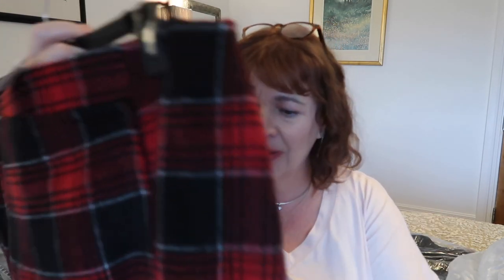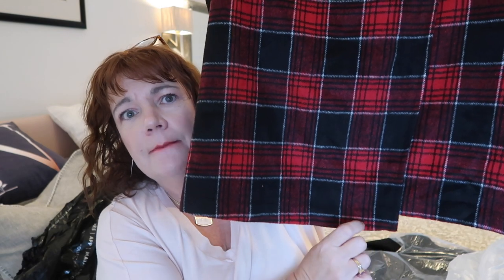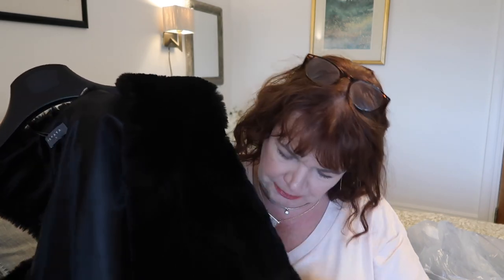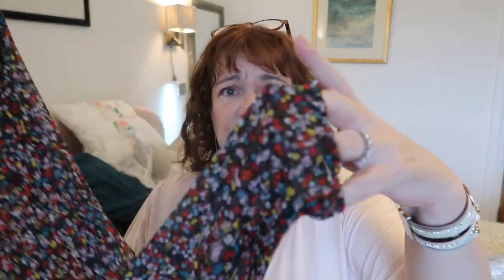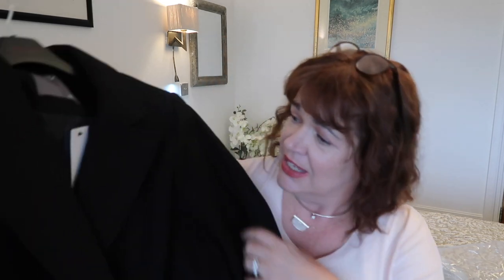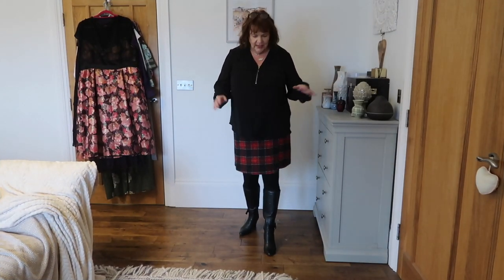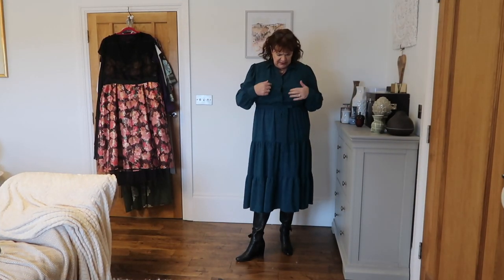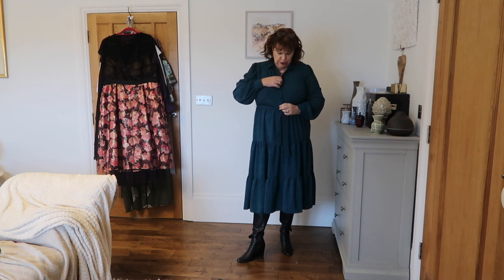Matalan Haul with try on, curvy over fifty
Hi guys, I ordered some things from Matalan for christmas and had to get a few things for me too, love fawn xxx